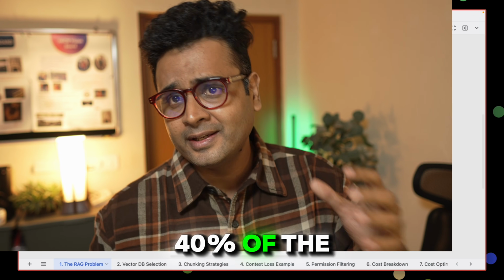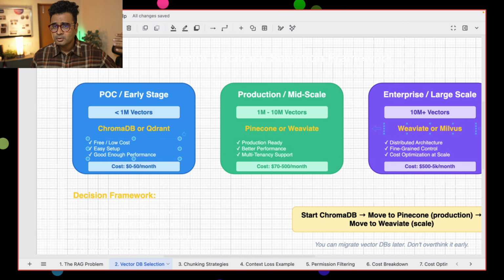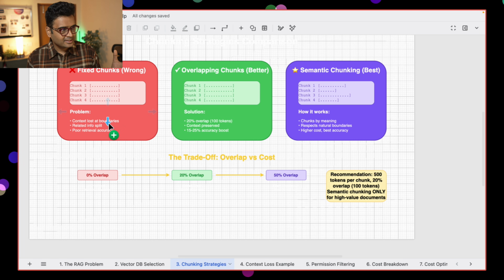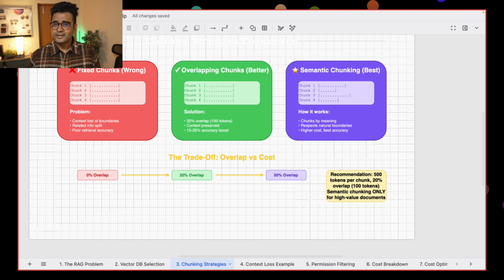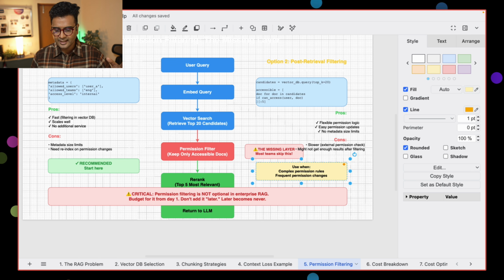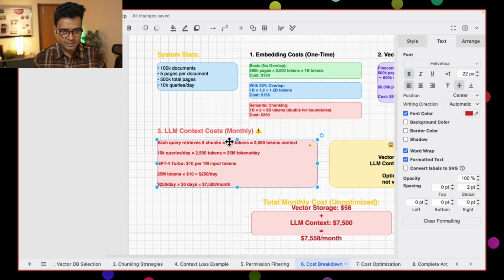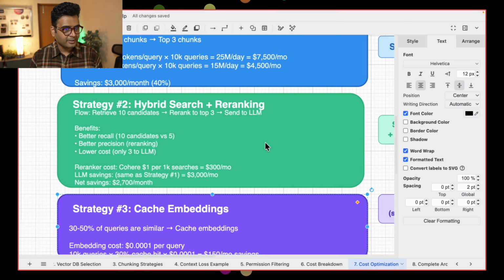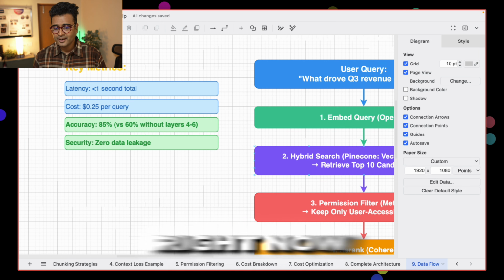Your RAG Is Broken — Production RAG Architecture Nobody Teaches (2026)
If you're preparing for interviews and want structured breakdowns like this, I’ve built a focused playbook for experienced engineers.

👥 JOIN THE AGENTIC AI COMMUNITY (FREE)

If you want production-ready Agentic AI resources, architecture breakdowns, PDFs, and discussions like this:

Most RAG systems don’t fail in demos.
They fail after deployment.

I’ve reviewed 30+ real-world RAG implementations, and the pattern is always the same:

Most teams build:
👉 Embed → Store → Retrieve

But production systems require a very different mindset.

In this video, I break down:

Why “tutorial RAG” architectures collapse in real usage

The 7 layers production teams don’t skip

Where RAG costs actually come from (real numbers, not guesses)

How permissions, chunking, reranking, and architecture sequencing matter more than tools

Why most teams over-focus on vector databases and under-focus on system design

This is not another “how to use ChromaDB / LangChain” tutorial.

This is how production RAG systems are actually built in 2026.

🧠 CORE TAKEAWAY

Most teams build:
Embed → Store → Retrieve

Production teams build:
Process → Chunk → Embed → Store → Query → Filter → Rerank → Generate

That difference leads to:

60% accuracy vs 85% accuracy

Data leakage vs proper access control

$7,500/month vs $2,500/month

If you’re building RAG for real users, you can’t skip layers.

This is where we share:

Production RAG architectures

Agentic AI system design patterns

Cost & observability insights

Real-world implementation learnings

🎓 AGENTIC AI PRODUCTION BOOTCAMP

If you want to actually build and deploy these systems (not just watch videos):

Build a full production RAG system (all 7 layers)

Permission filtering & access control

Cost-optimized architecture

Hybrid search + reranking pipelines

Observability & monitoring

Multiple real agent systems beyond RAG

📅 Cohort Start: February 15, 2026
⏰ Schedule: Saturdays, 8–11 AM IST
👥 Limited seats (senior engineers only)

✔ Senior backend / platform engineers
✔ Cloud & distributed systems engineers
✔ Tech leads & architects moving into AI
✔ Engineers building AI systems for production

❌ Not for beginners looking for quick demos